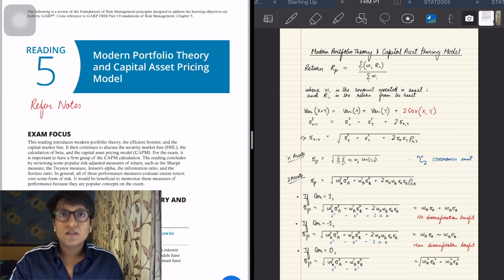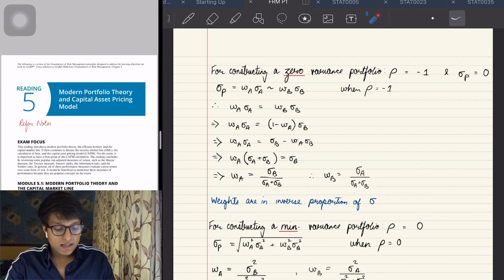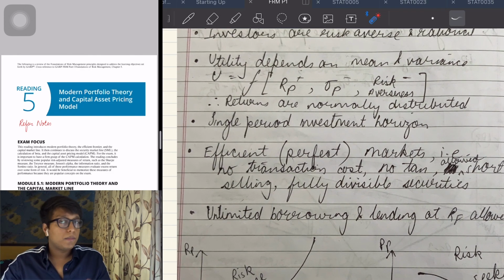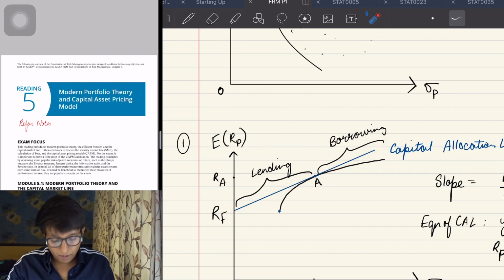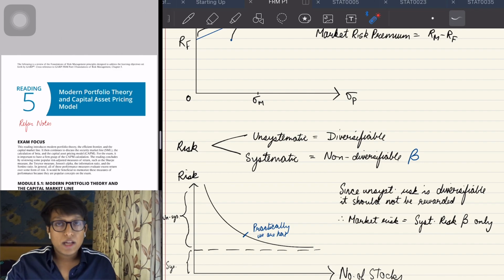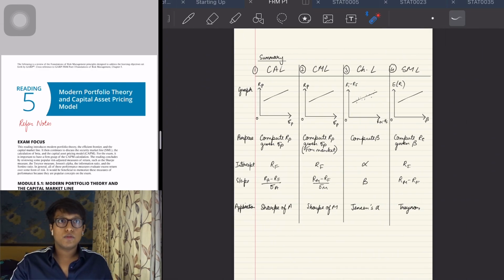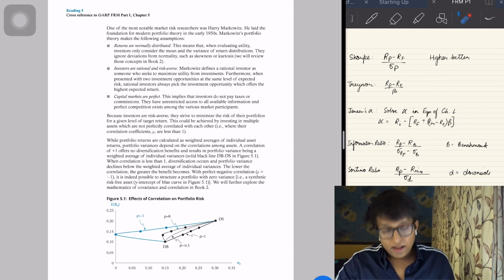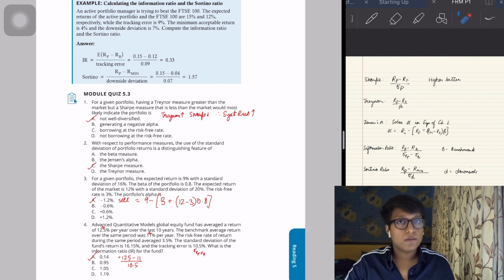FRM P1 | Reading 5: Modern Portfolio Theory and Capital Asset Pricing Model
"The universe will reward you for taking risks on its behalf." ~ Shakti Gawain

This video attempts to simplify Reading 5 of the FRM Part 1 Curriculum for the viewers. I hope I am of help in your preparation for the FRM Exams. I would appreciate your feedback in improving these lectures.